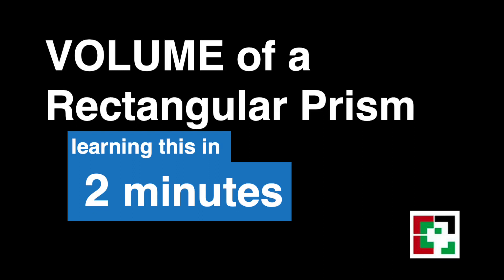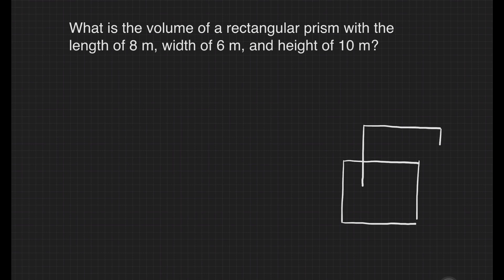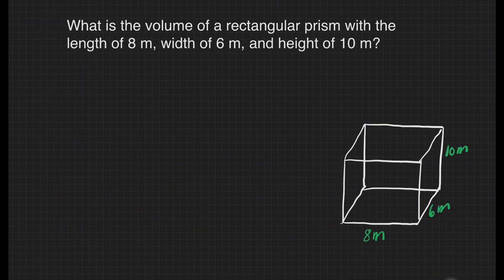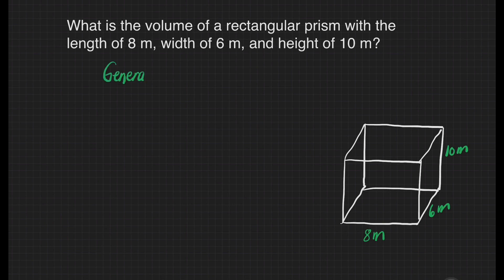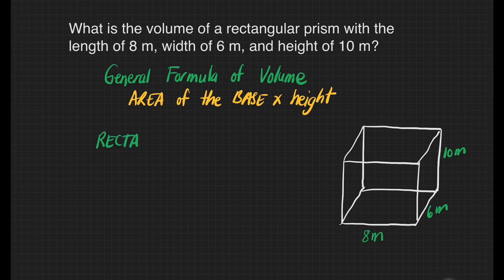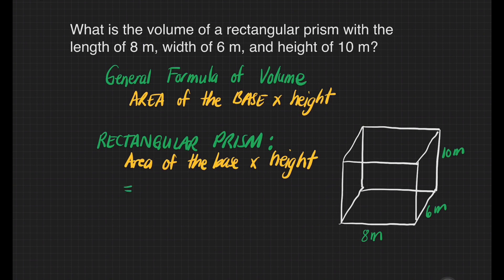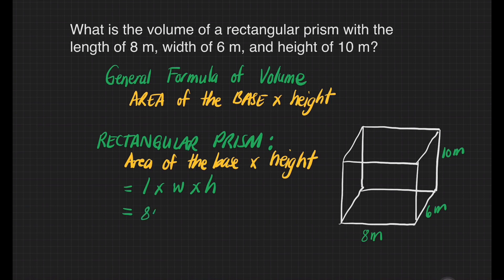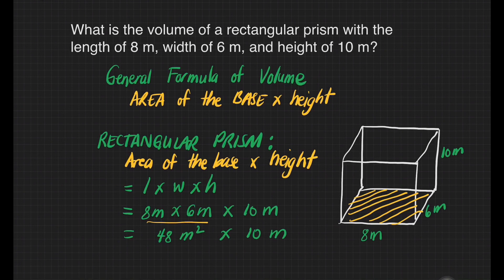Math 6 Week 1 - 4th Quarter MELC - Volume of a Rectangular Prism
This video is all about the volume of a rectangular prism. Learning it in the fastest and easiest way possible.

Happy Learning!